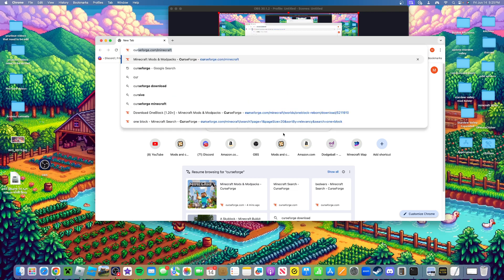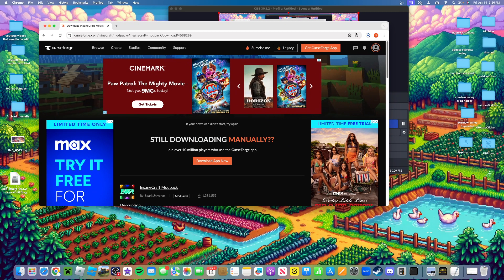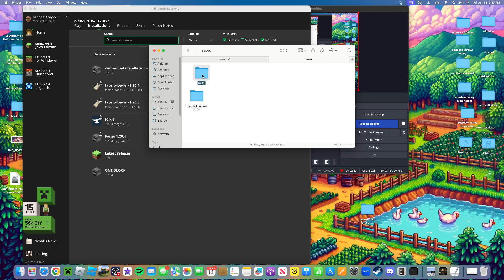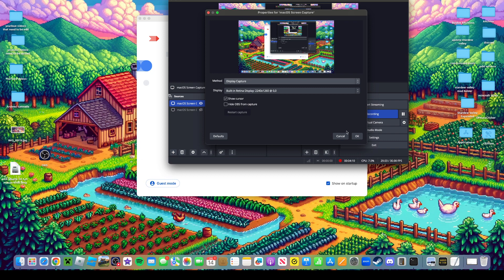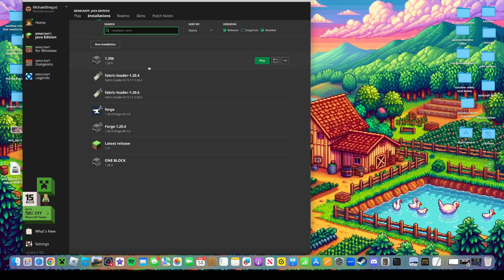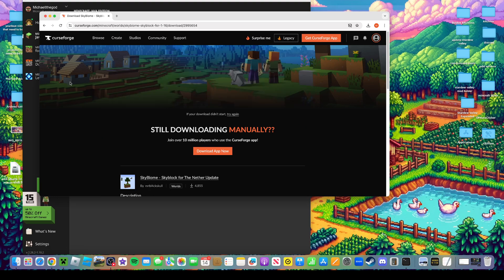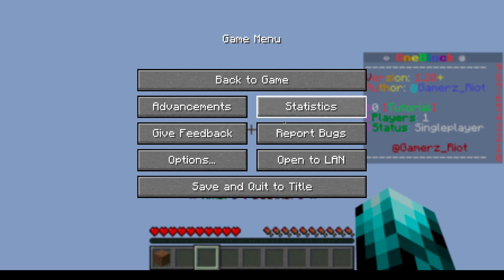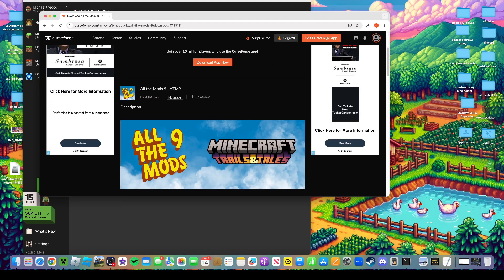I am will show you how to get mods on Minecraft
I am go show you have to get mods on Minecraft

warning: some mods don't work